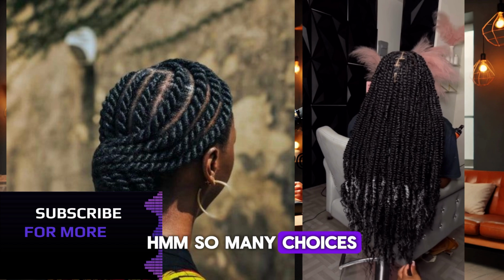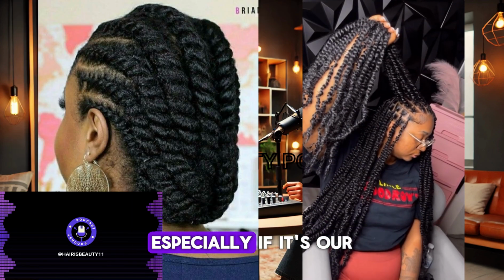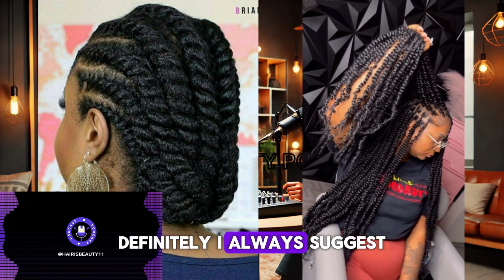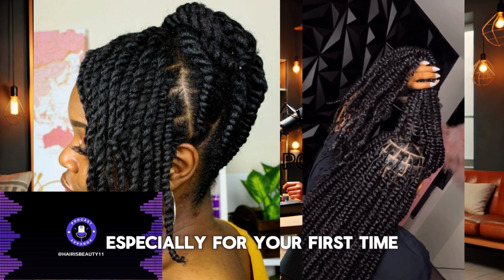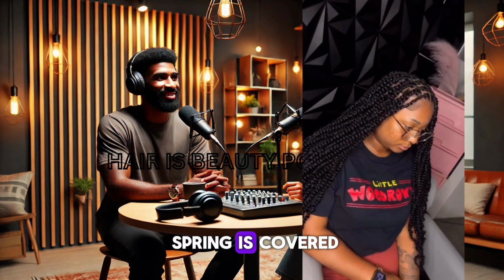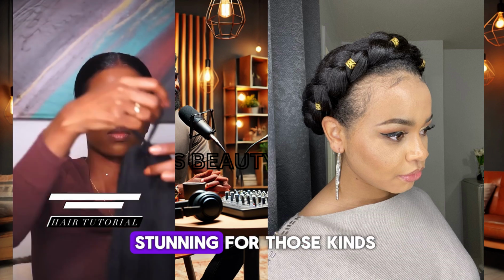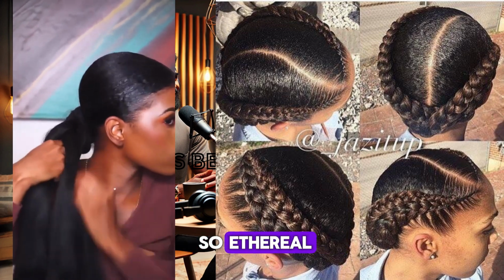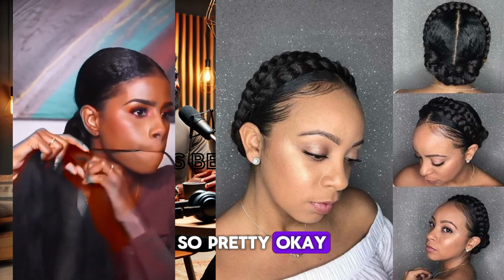"Seasonal Guide to Protective Styles: Hair Care Tips for Every Season"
NOTE - PROTECTIVE HAIRSTYLES SHOULD NOT CAUSE ANY TENSION ON YOUR SCALP!

LOVE AND EMBRACE YOUR HAIR

Hair Is Beauty